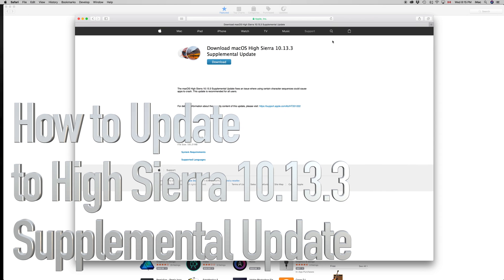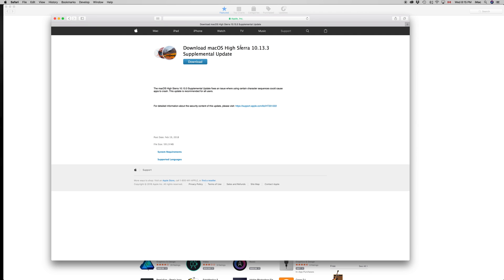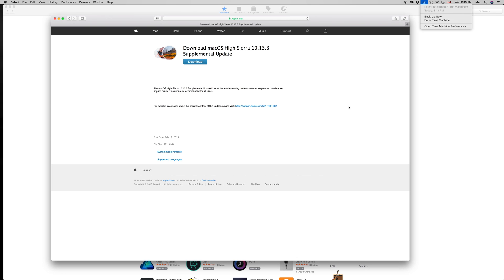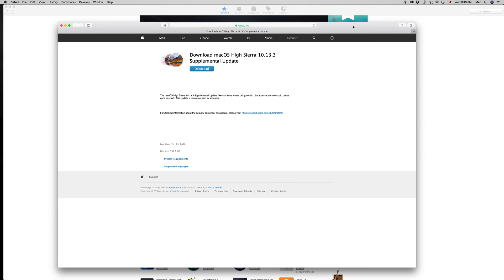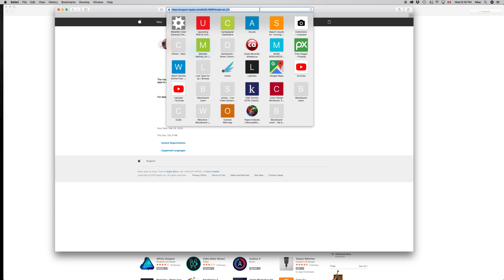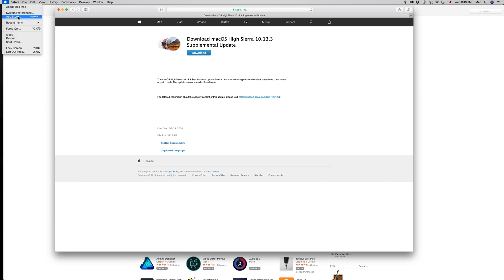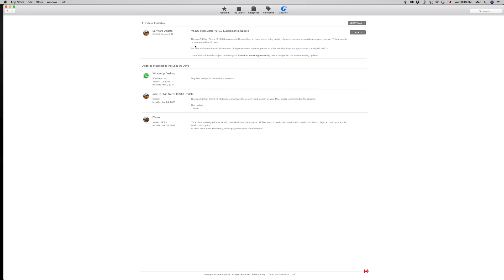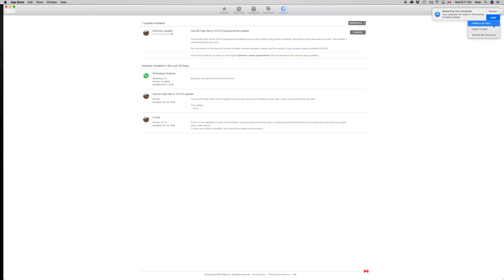How to download and install High Sierra 10.13.3 Supplemental Update - Macbook,iMac,Mac mini, Mac Pro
Macbook Air, Macbook Pro, Macbook  update - The macOS High Sierra 10.13.3 Supplemental Update fixes an issue where using certain character sequences could cause apps to crash. This update is recommended for all users.